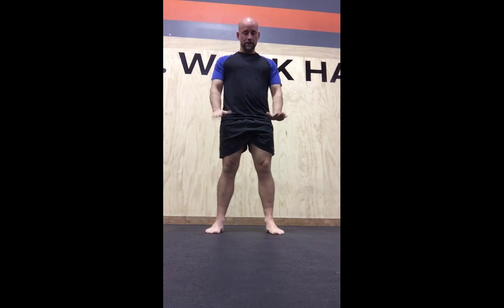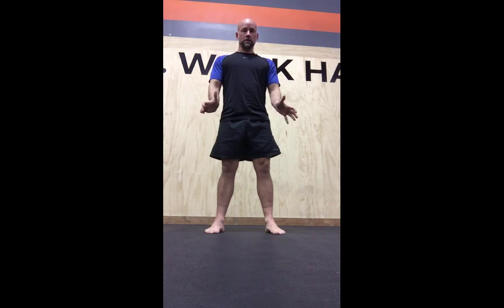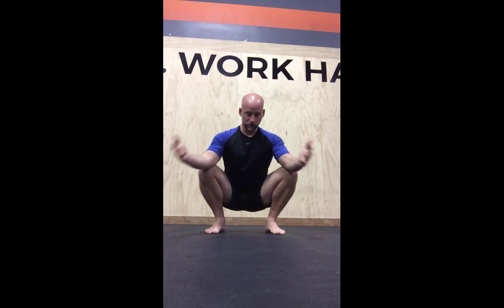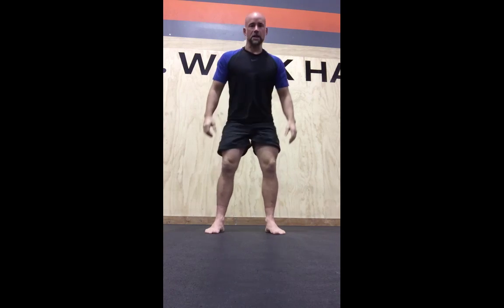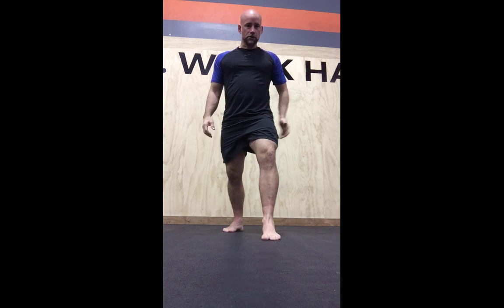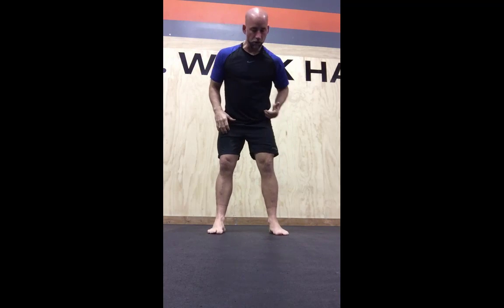Proper squatting mechanics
Squatting is one the most natural movements we do everyday.  Most aren't doing it right.